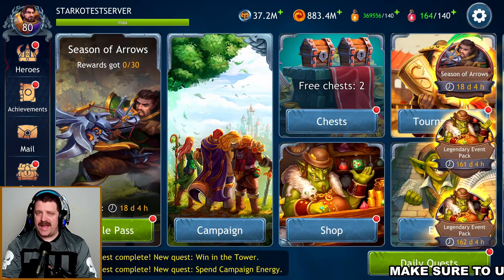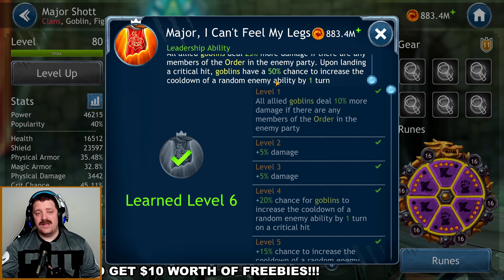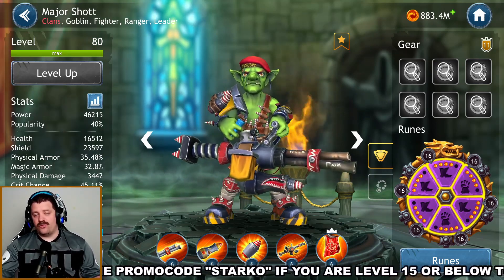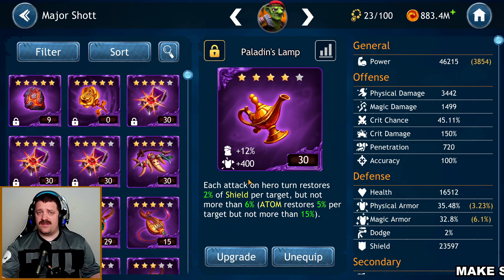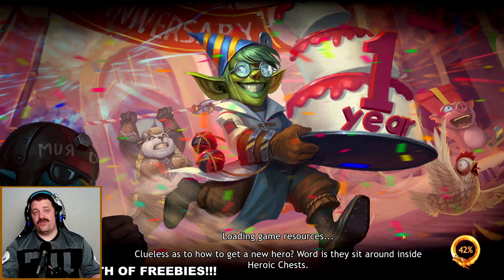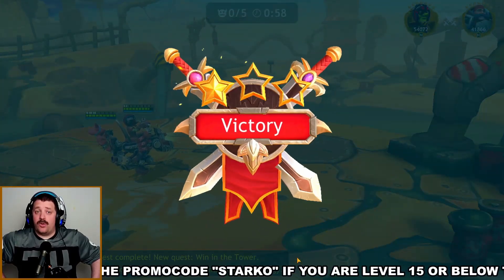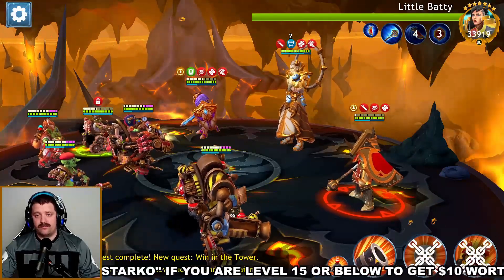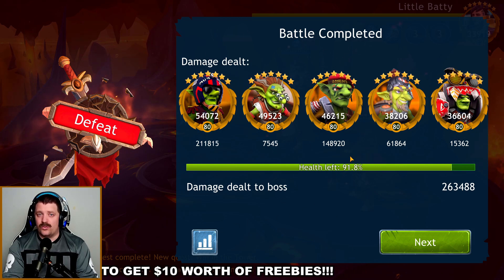MAJOR SHOTT REVIEW WITH ARENA AND T8 RAID GAMEPLAY | DRAGON CHAMPIONS